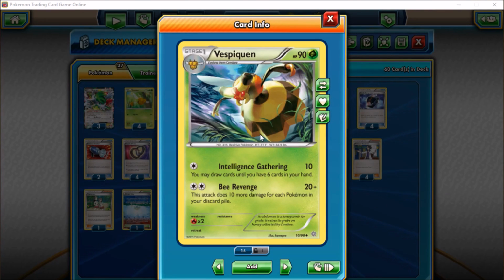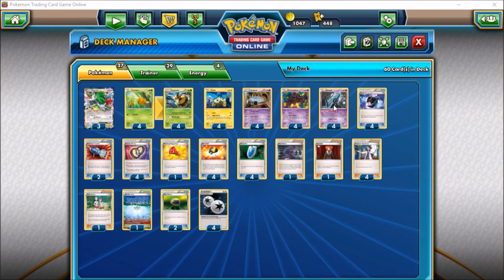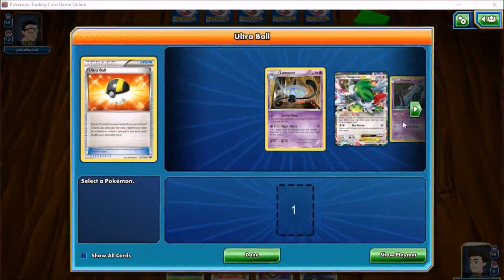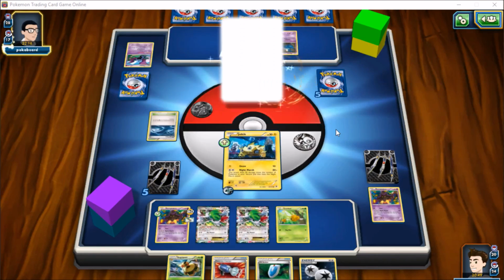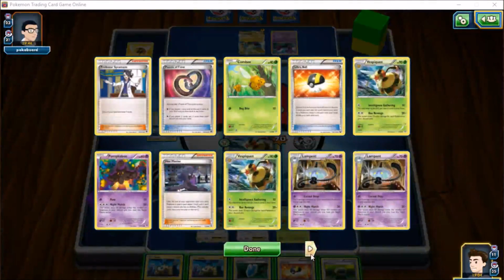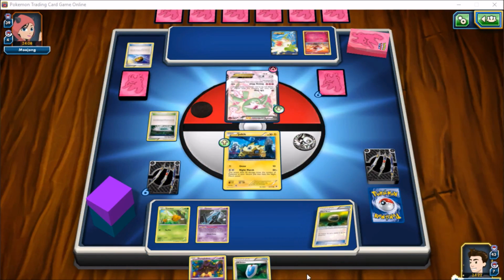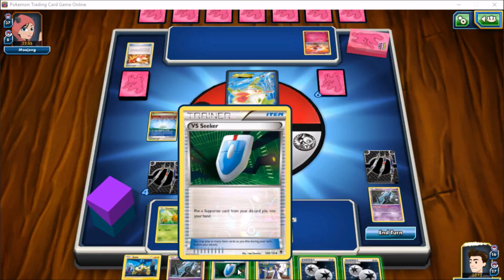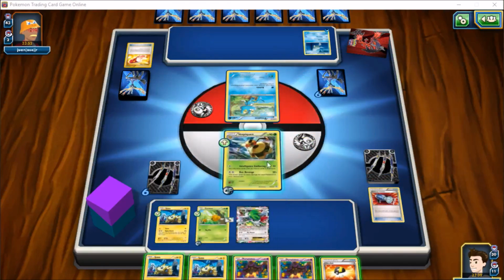Vespi March Deck! 9th place (5-1-1) from Michigan States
Here is my Vespi March deck from the 2016 Michigan State Championship. I started out with a lackluster 1-1-1 record but proceeded to win out and finish 5-1-1, bubbling out of Top 8 by 1.6% resistance.